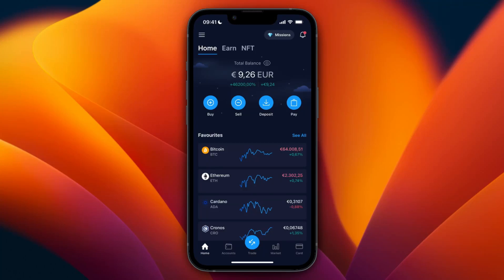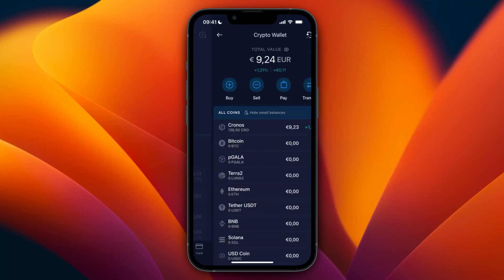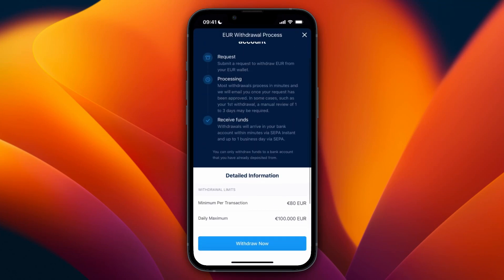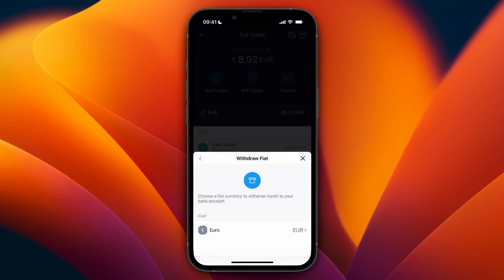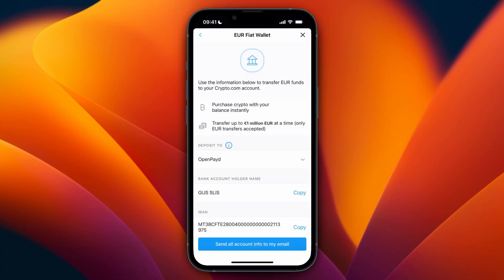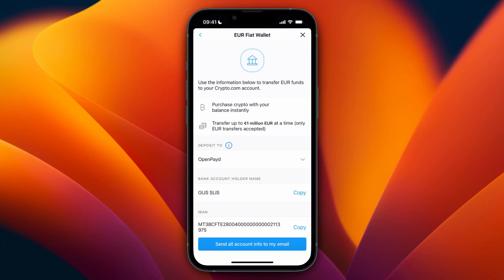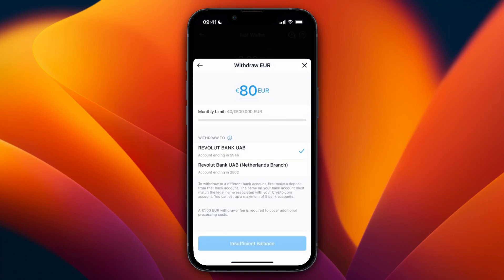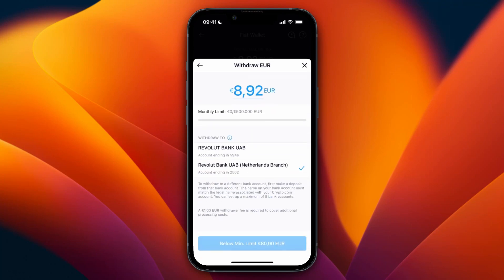How to Withdraw Money From Crypto.com to Bank Account (2026)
In this video I'll show you how to Withdraw Money From Crypto.com to Bank Account.